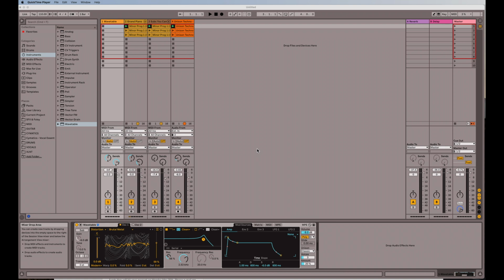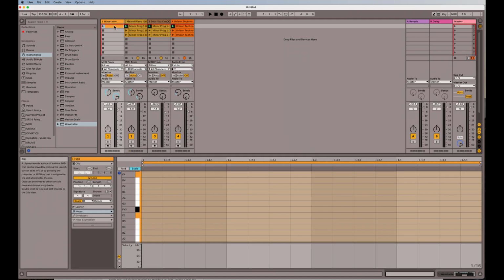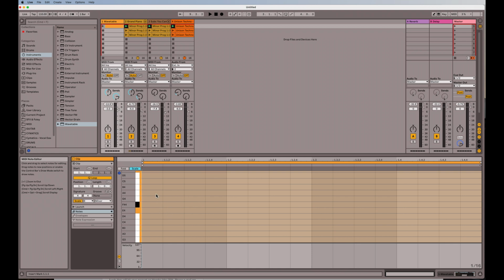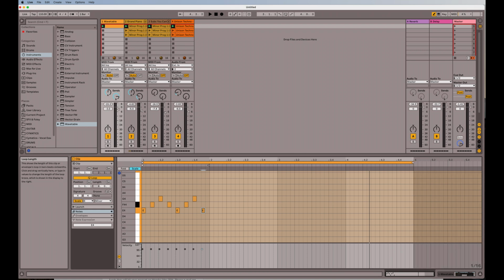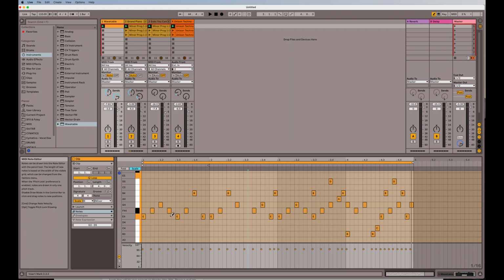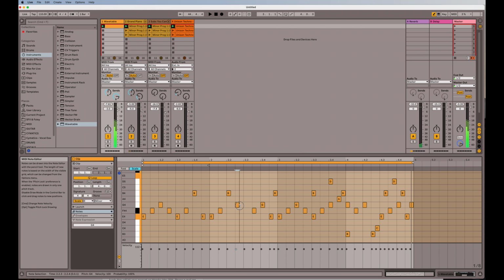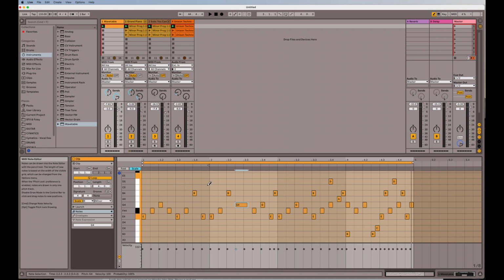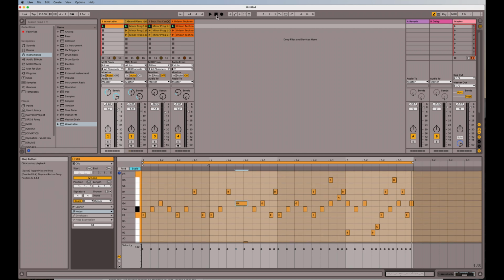Easy Ableton Live Tips. Scale Function for Melodies and Leads. Become a better producer FAST!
Scale Function for Melodies and Leads.